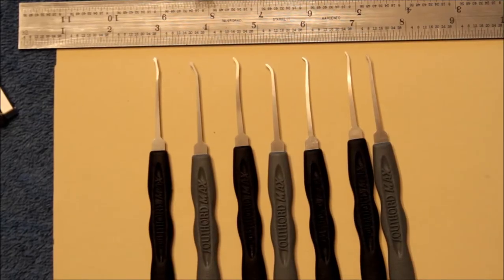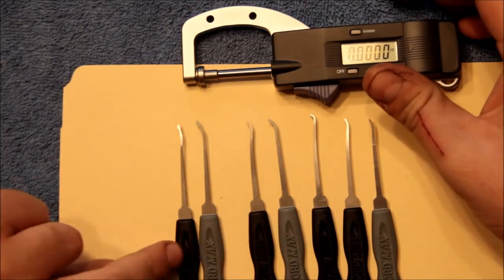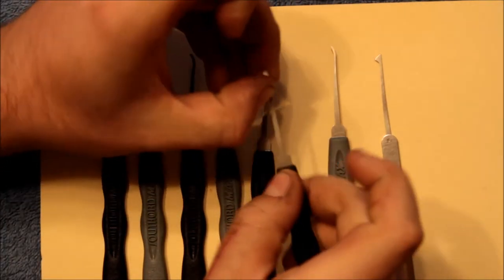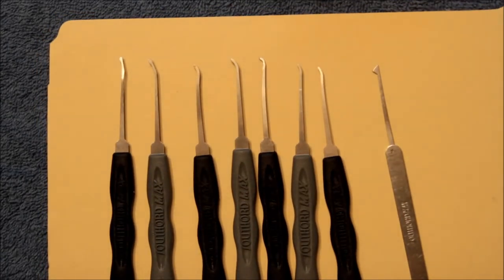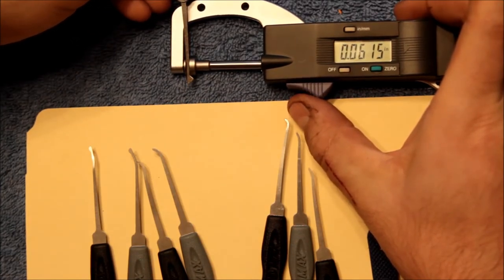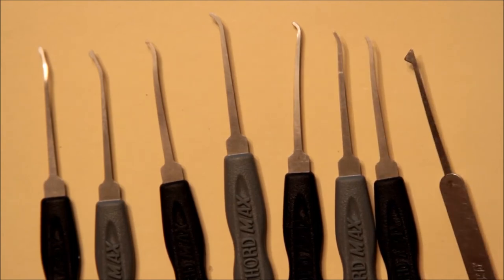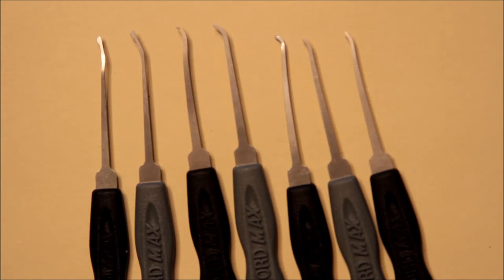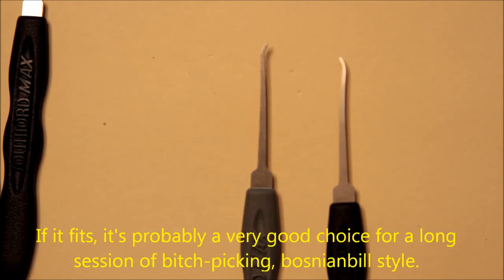(076) SouthOrd Max Picks -- Review